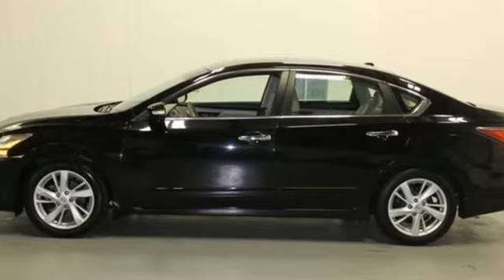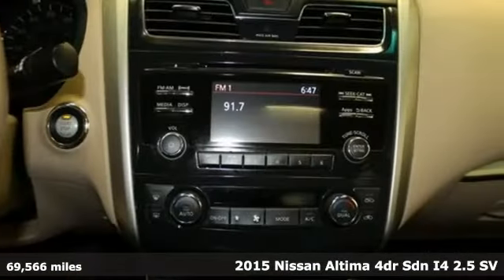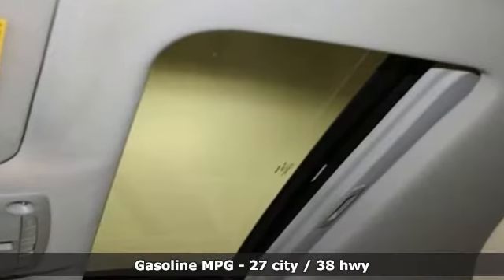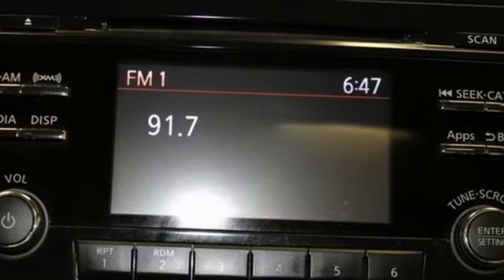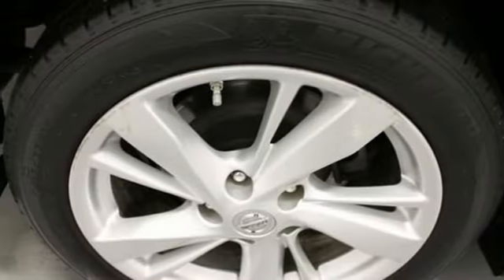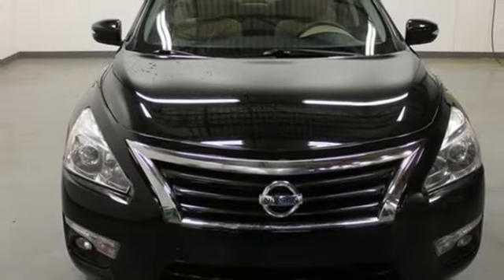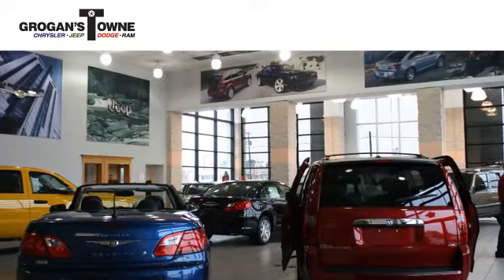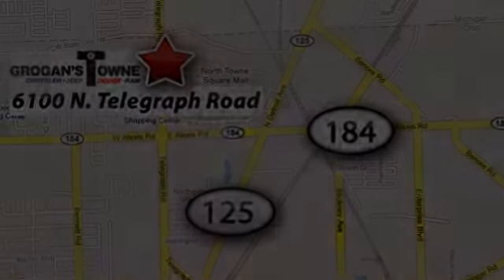2015 Nissan Altima Toledo OH Cleveland, OH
Year: 2015
Make: Nissan
Model: Altima
Trim: 2.5 SV
Engine: 2.5L I4 DOHC 16V
Transmission: Automatic
Color: Black
Interior: beige
Mileage: 69566
Stock #: W7937240
VIN: 1N4AL3AP9FC575882

Address:
6100 N Telegraph Rd.